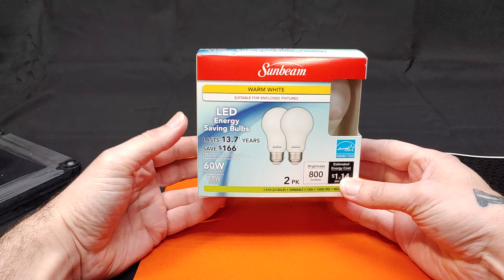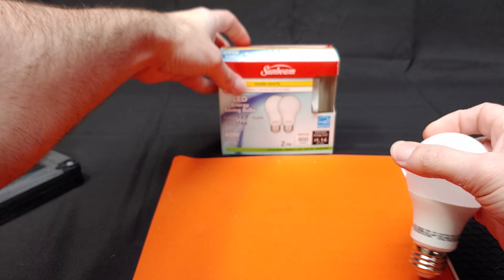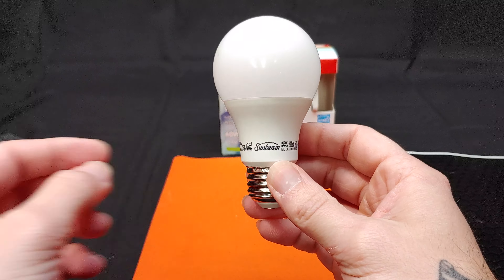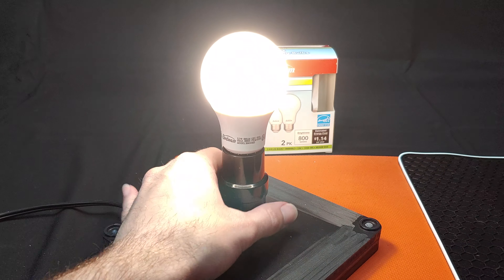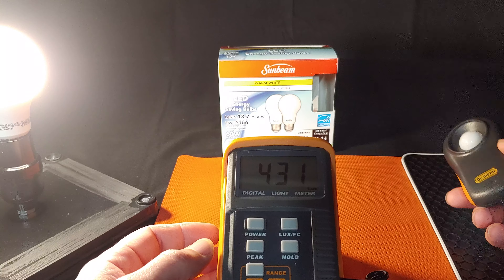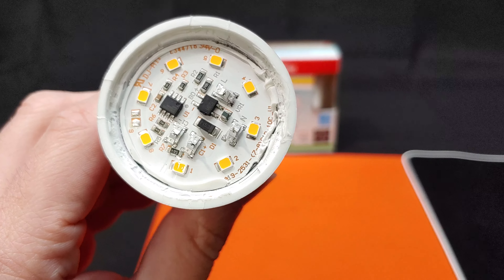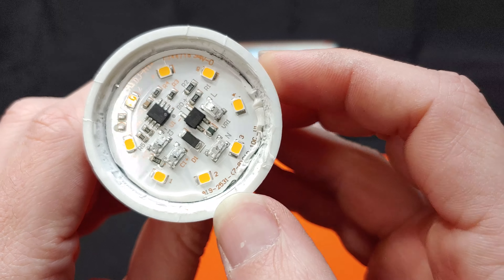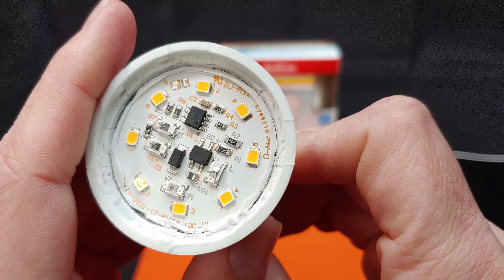Sunbeam LED Light Bulb Review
In today's video I take a very quick look at a pair of 60W LED replacement bulbs from Dollar Tree made by Sunbeam.